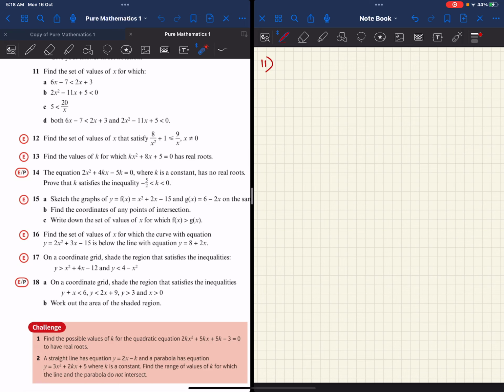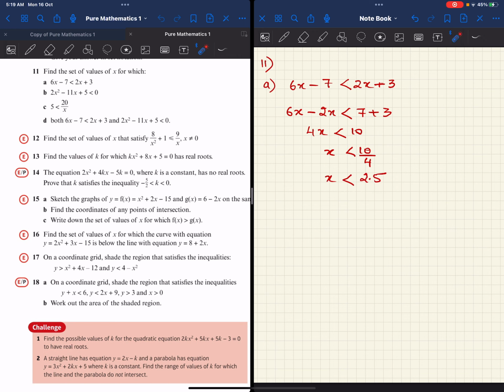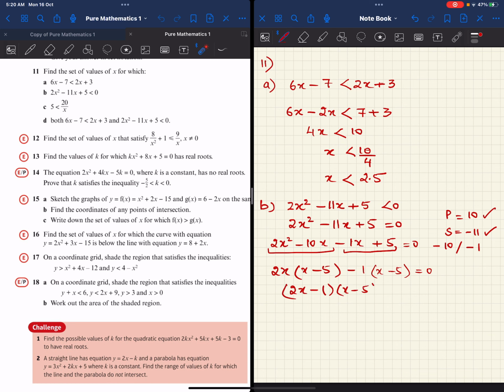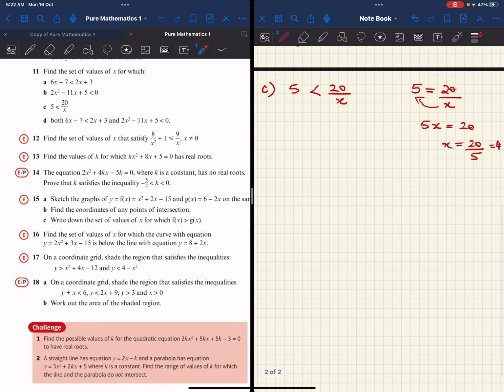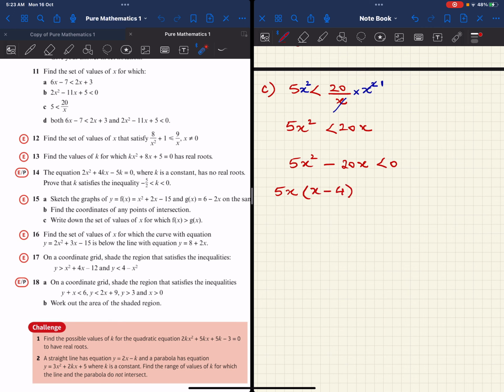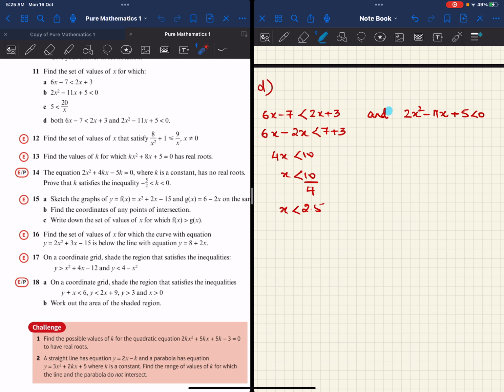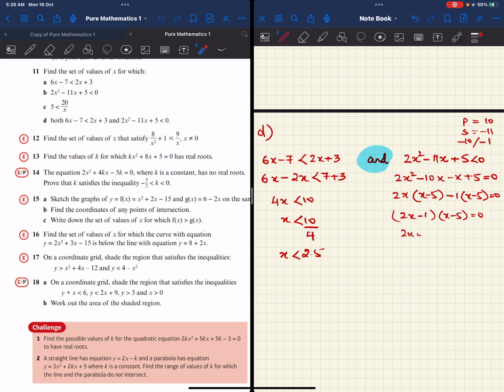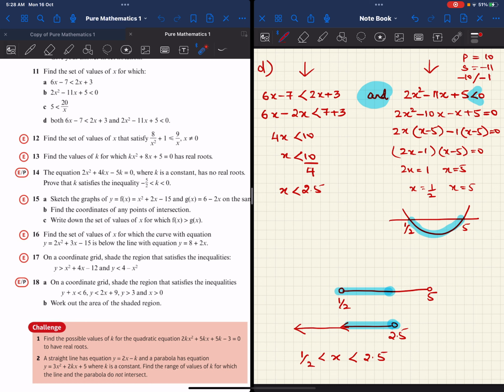Q11/Equations and inequalities/Ch re/A level/Pearson#pure maths Edexcel#simultaneousequation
Hello everyone
I put a lot of effort in making these videos. I want to help students to understand math better.

Topic#maths